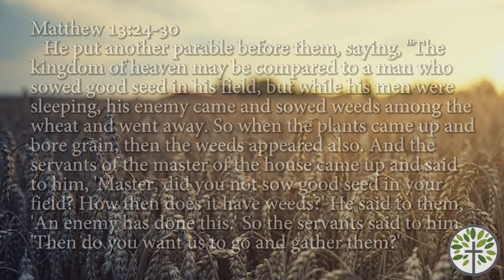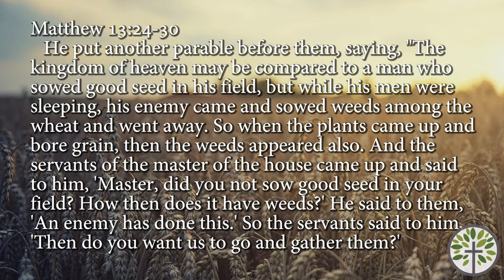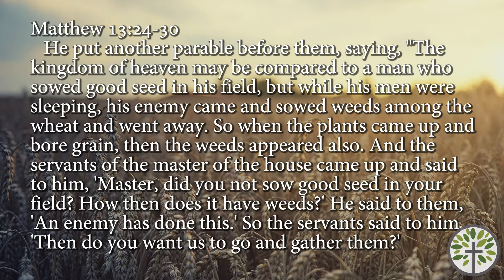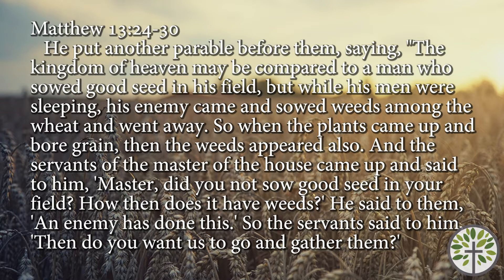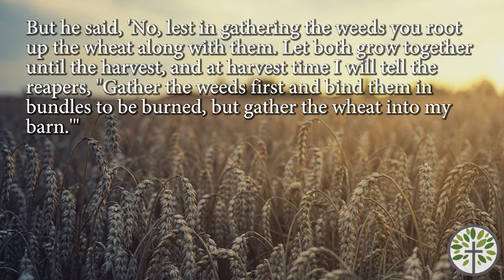Midweek Roundtable Bible Study - August 4th, 2020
Pastor Rich and Ernie Hodges take a look at the "Parable of the Weeds" in Matthew chapter 13.

Grace Bible Church is located in Winston-Salem, North Carolina